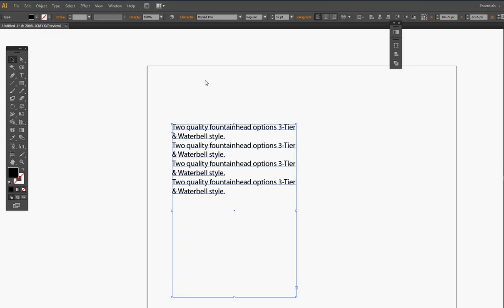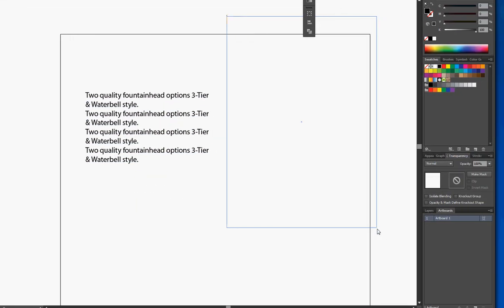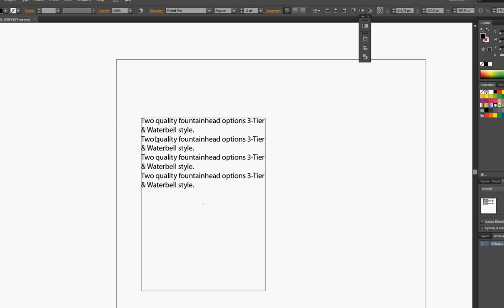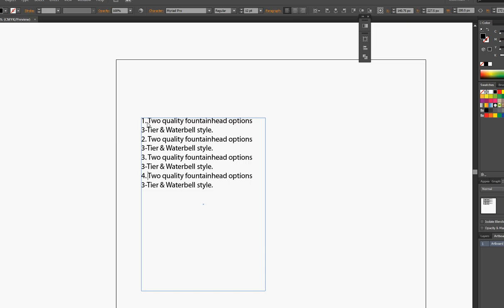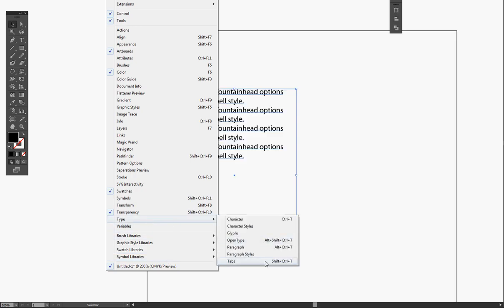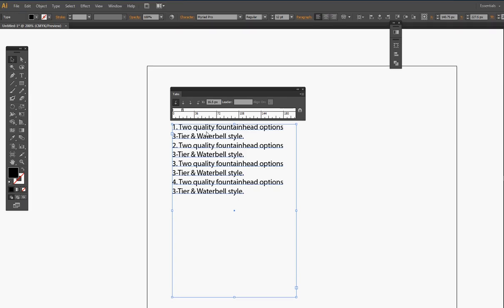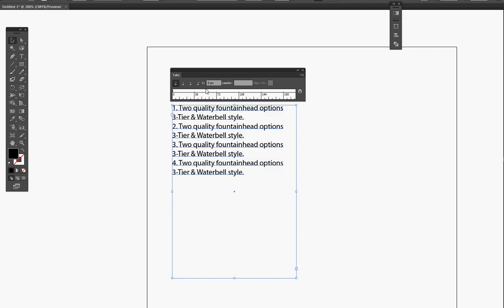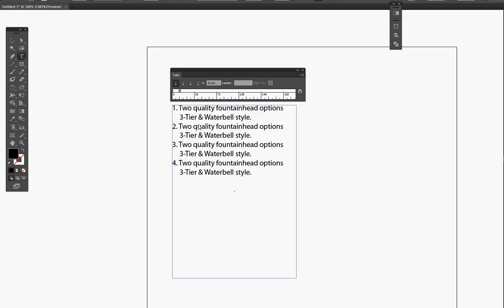Adobe Illustrator: Using the tab window to create lists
Hey all, in this short tutorial I will be showing you how to use the tab tool in Illustrator to quickly create lists.